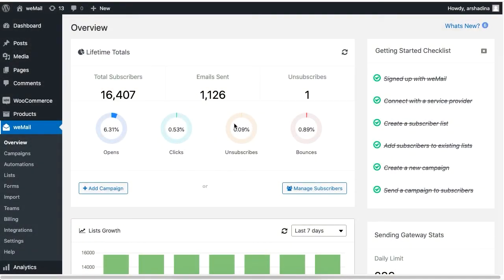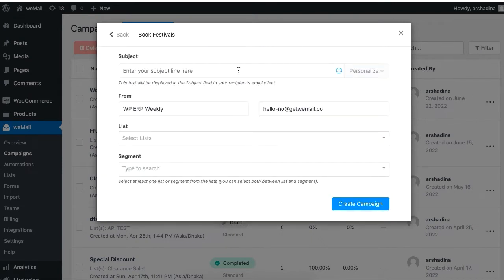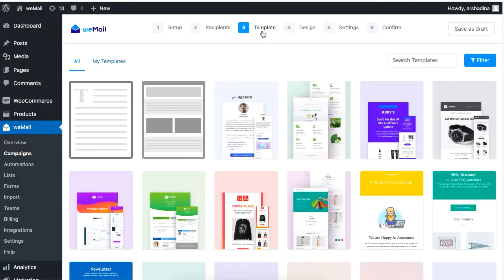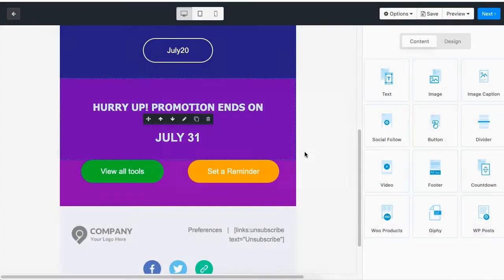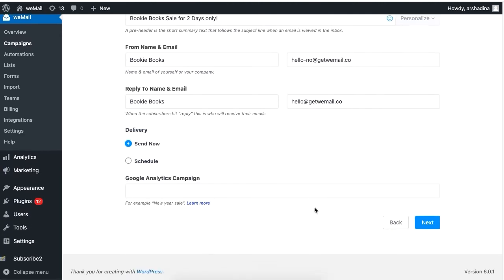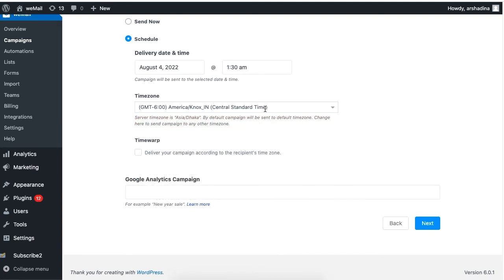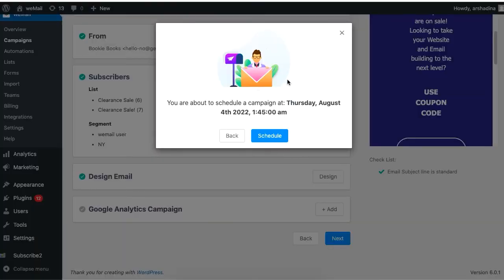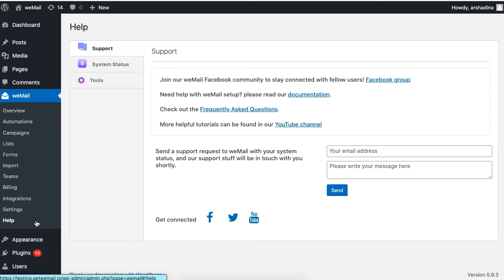How to schedule your Email Campaigns using weMail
Timing is very crucial for sending an email marketing campaign. If you don’t send email campaigns, then users will not know about your new releases, latest campaigns, articles, or important tips.

0:00 - Intro
0:16 - Sample of Scheduled Campaign
0:43 - Create a Campaign
2:32 - Main Settings
3:32 - Confirmation and Final Stage

This is a crucial part of a business's email marketing campaign strategy especially if they want to send email campaigns to subscribers worldwide.

Scheduling an email campaign also helps to maximize your reader's chances of your readers to open your emails.

So in this video, we'll show you how to schedule email campaigns in WordPress using the weMail plugin.

If you fail to launch your campaign in time, your email marketing plan will not be fruitful. There is a big chance you will lose out on profits. By default, the campaign will be sent to the "Asia/Dhaka" timezone. So don't forget to set the timezone according to your preference.

If you want to send campaigns according to the recipient's time zone, then check the option for "Timewarp".

If you are not familiar with weMail. Well, it's a WordPress email marketing plugin that assists you with Subscription management, forms, campaign analytics, and more.

Check the links below to make your search easier.